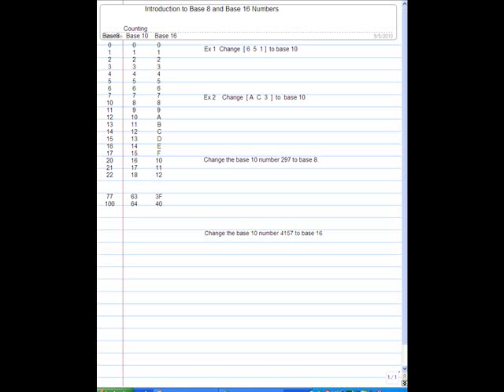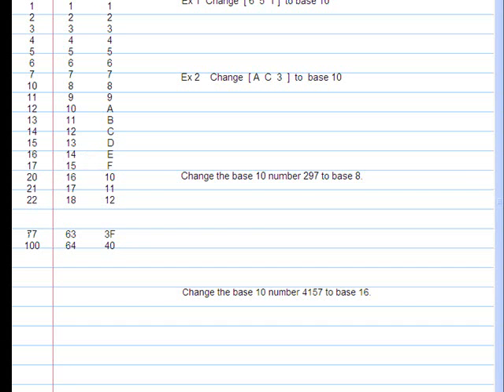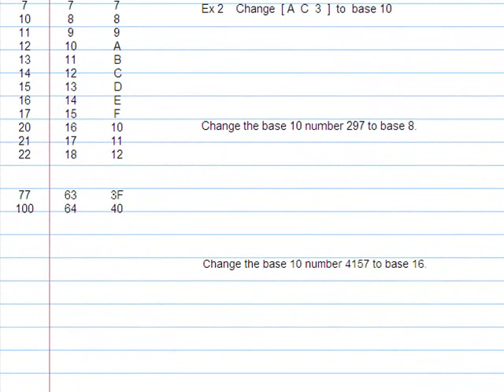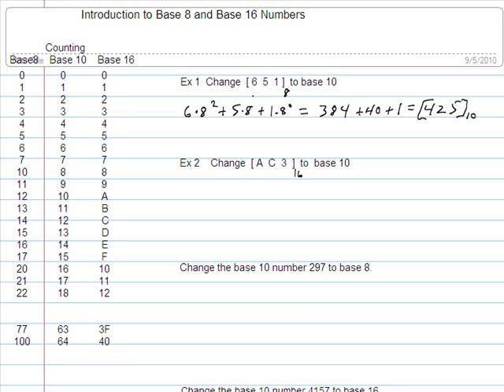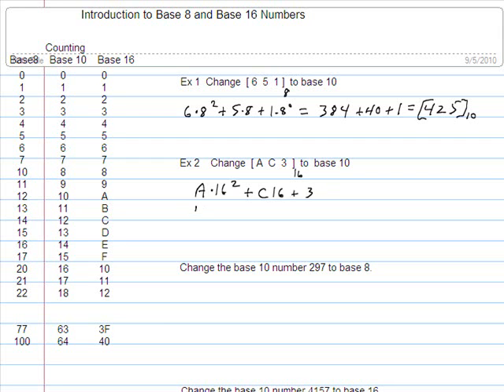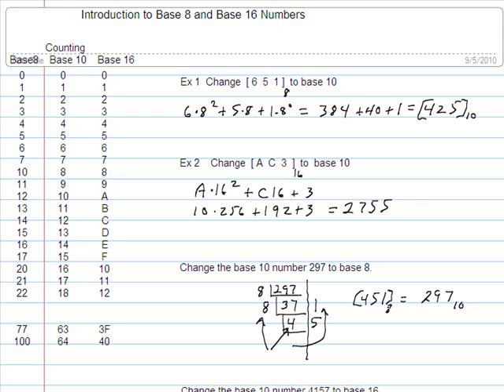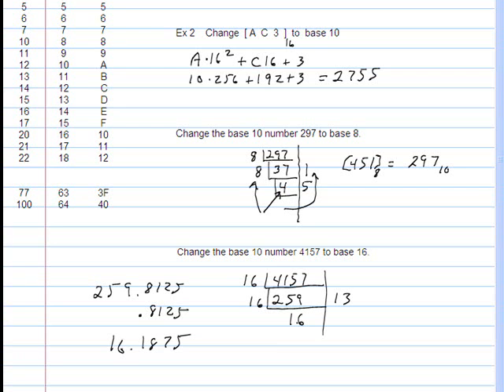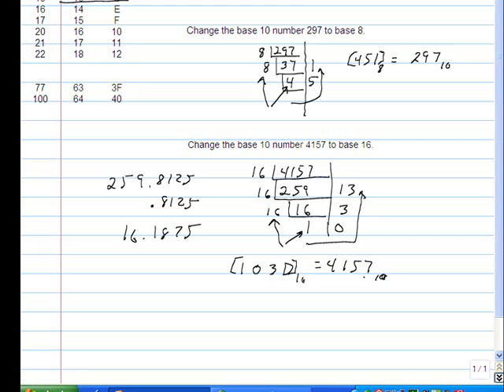Introduction to Base 8 and Base16 Numbers